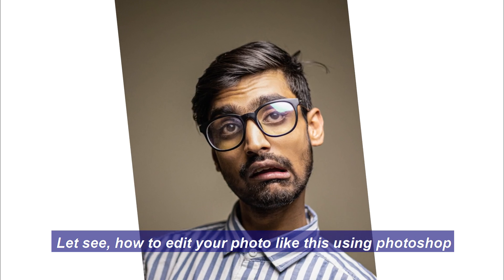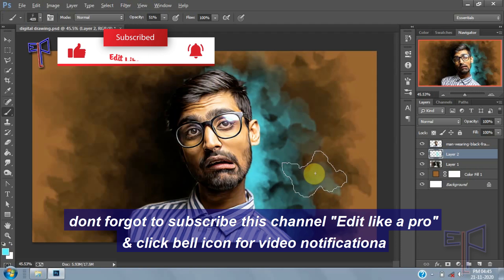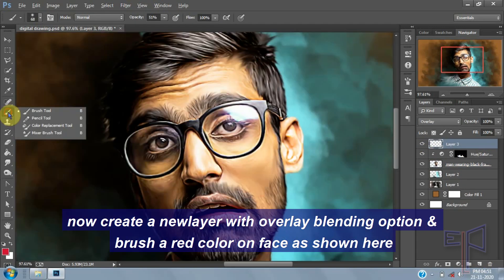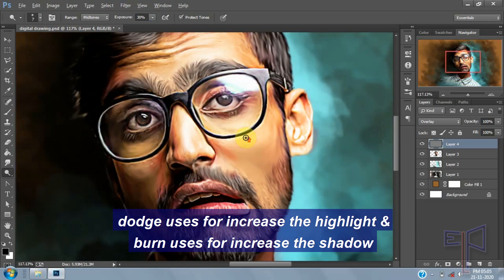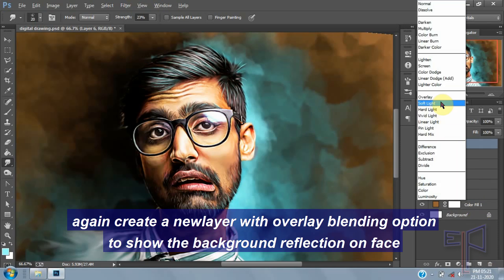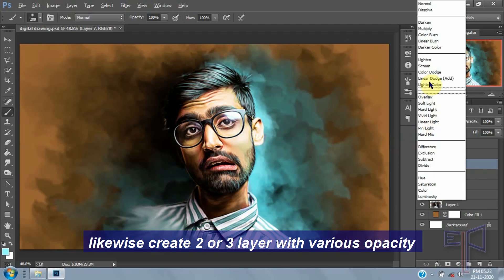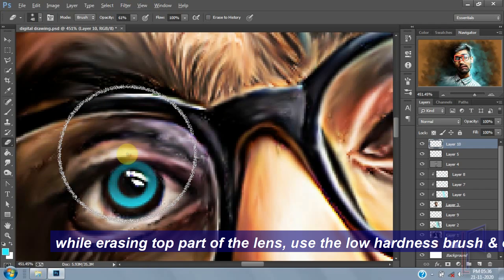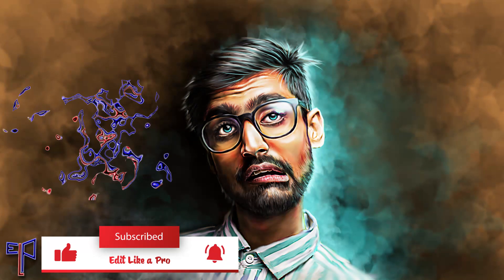Digital Painting | Part-2 | Photoshop editing tips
This video shows, how to edit your photo using photoshop application.

( offer valid till 31st March, 2021 and valid on all Xp Pen products).

click 🔔 BELL ICON for video notification

     Lets Join with us:
     whats app group:
Thankyou.